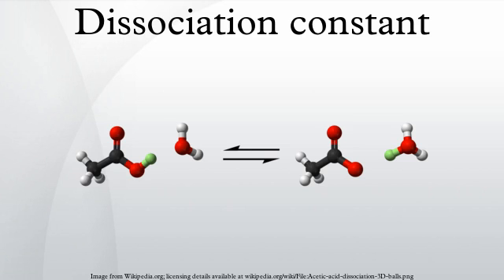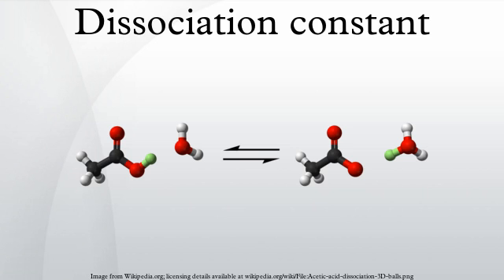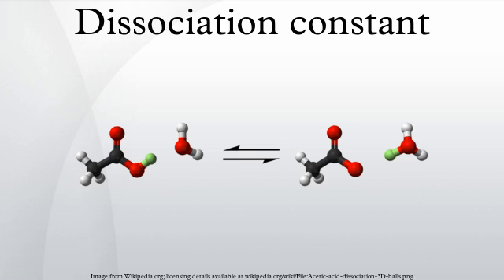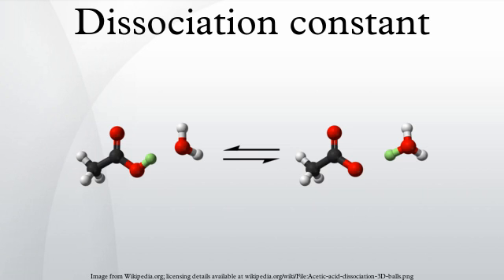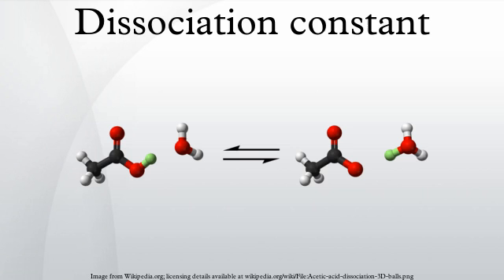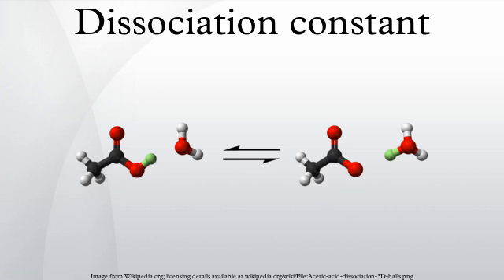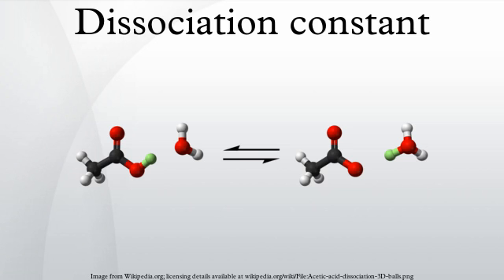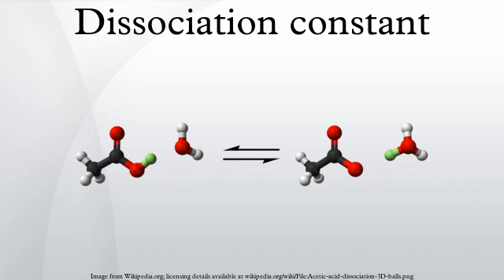Dissociation constant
In chemistry, biochemistry, and pharmacology, a dissociation constant ( ) is a specific type of equilibrium constant that measures the propensity of a larger object to separate (dissociate) reversibly into smaller components, as when a complex falls apart into its component molecules, or when a salt splits up into its component ions. The dissociation constant is the inverse of the association constant. In the special case of salts, the dissociation constant can also be called an ionization constant.